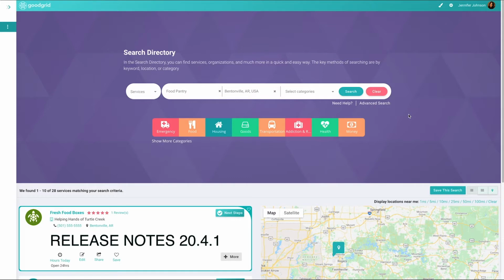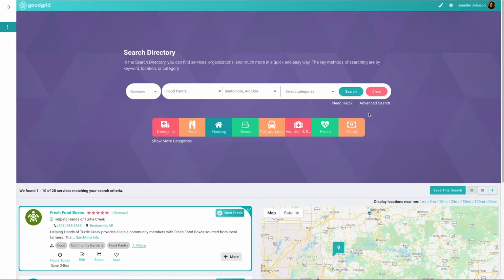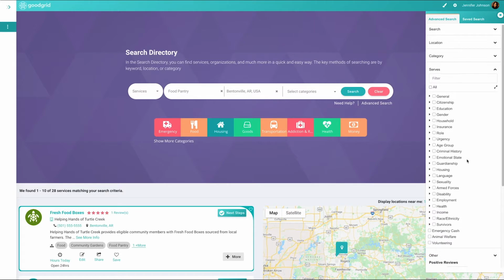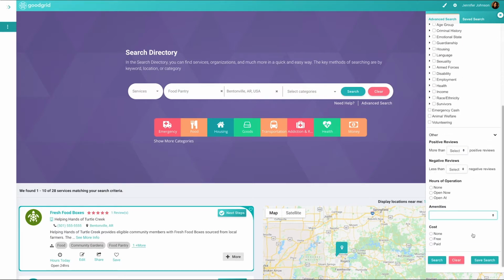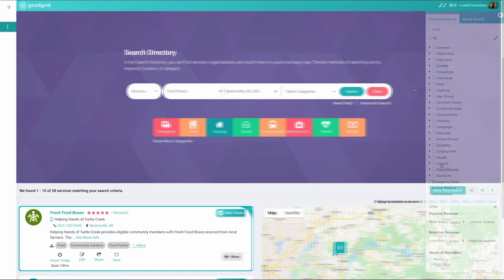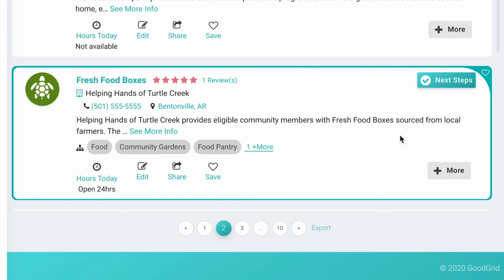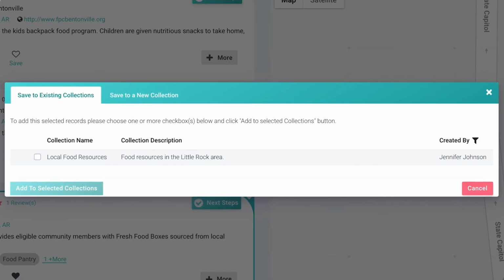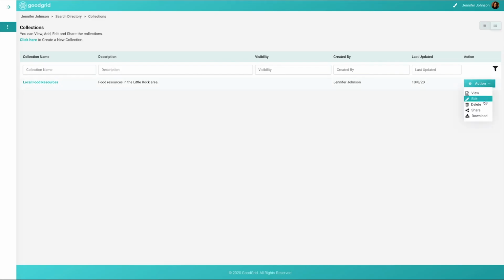Good Grid Release Notes - 20.4.1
In this edition of What's New with Good Grid, we go over some big changes to the search directory. We'll go over a brand new look, some helpful new features, and how to use them.